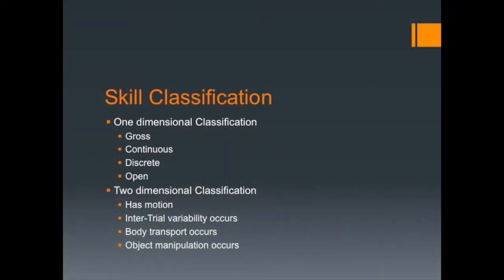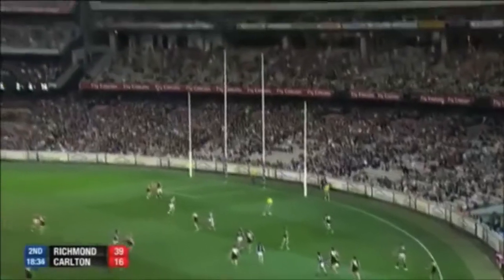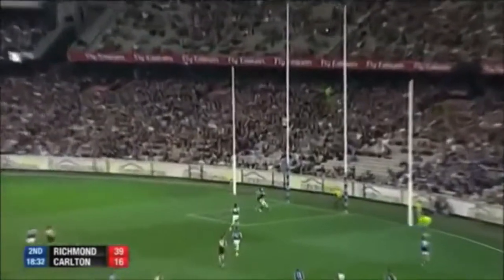EXSC330 AFL Drop Punt Kick Skills Training Program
AFL Drop Punt skills training program

Matthew Clark & Miles Ager